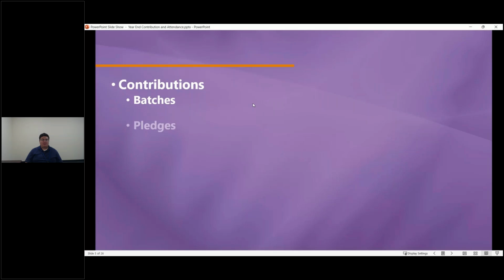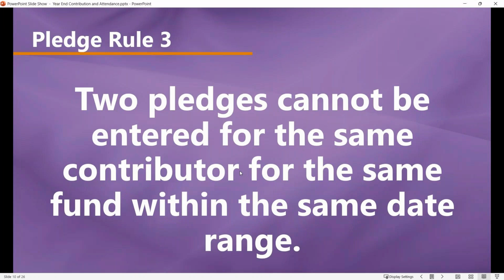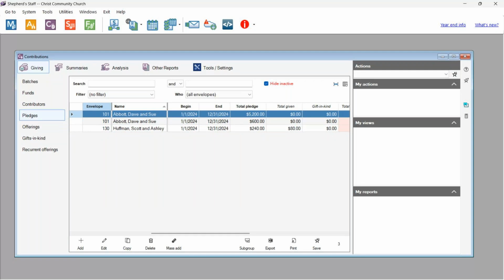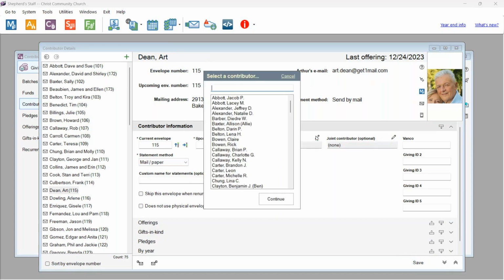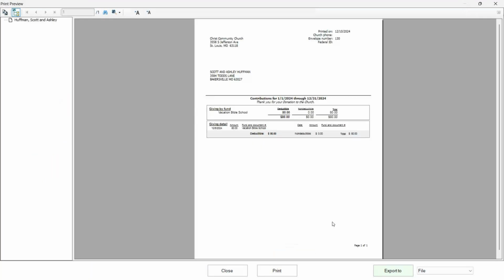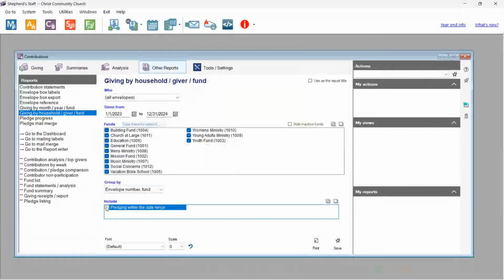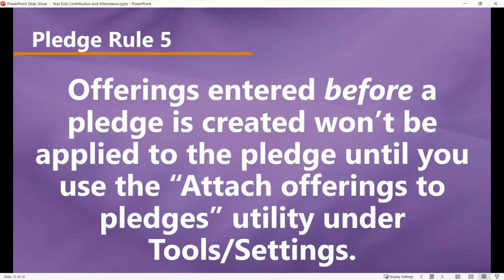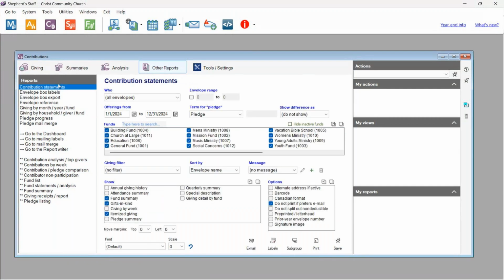Shepherd's Staff | Year-End Training Webinar | Contributions & Attendance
If you're wanting to learn more about the world's #1 PC-Based Church Management Software, click this